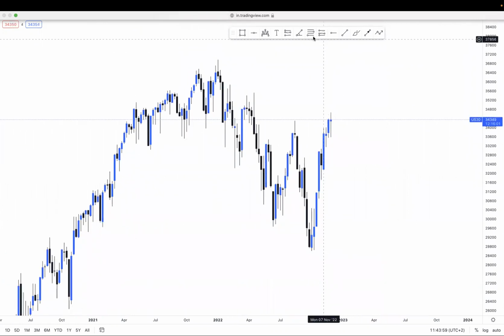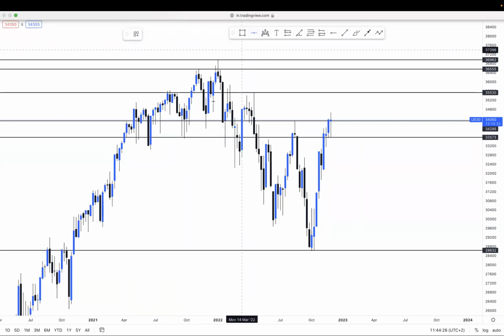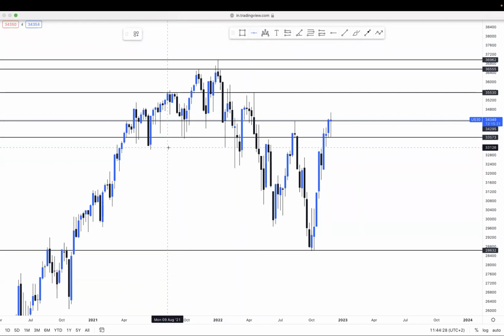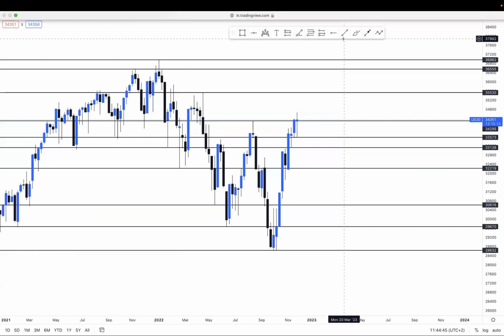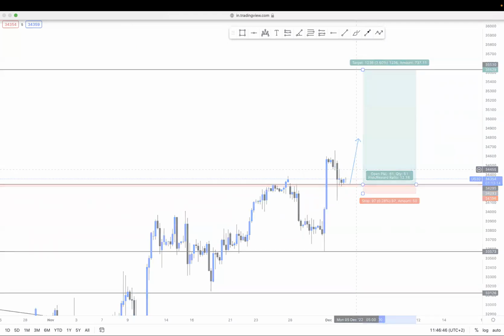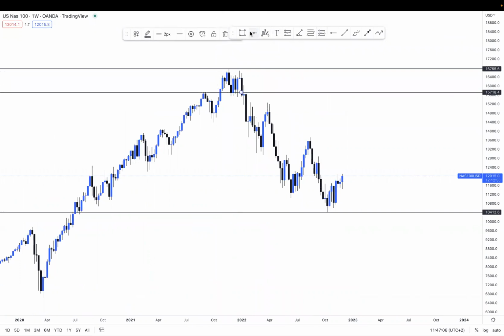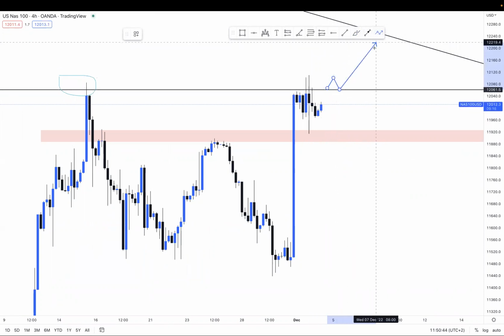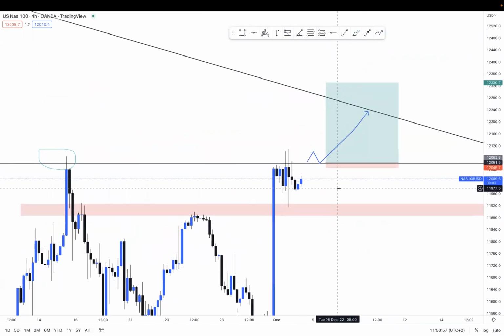HOW TO TRADE NFP [US30 AND NASDAQ]